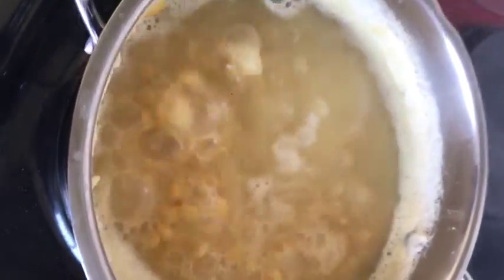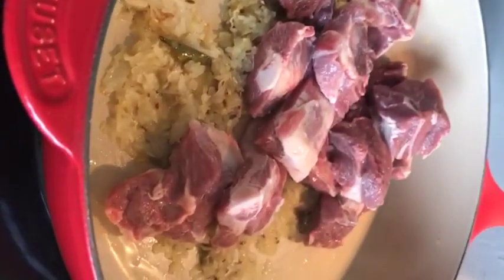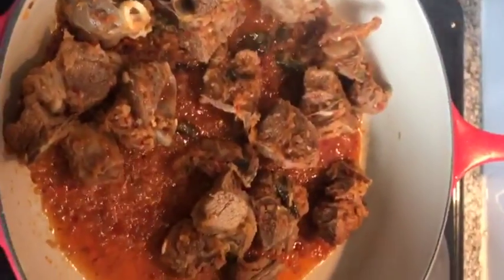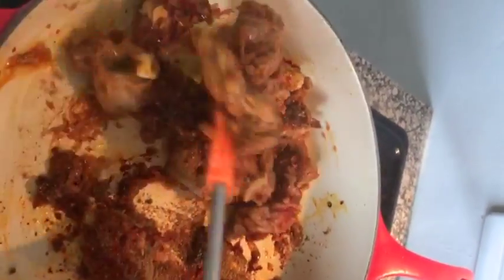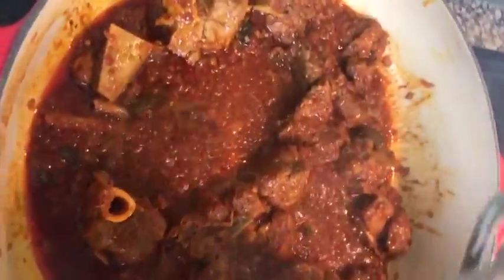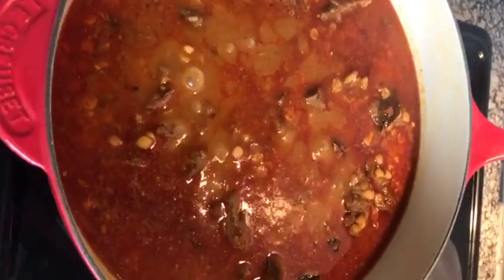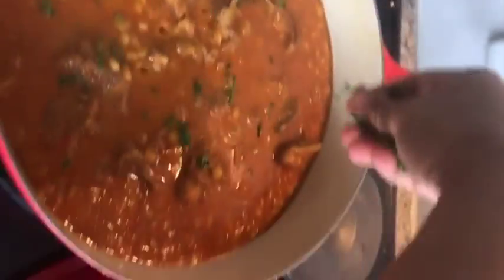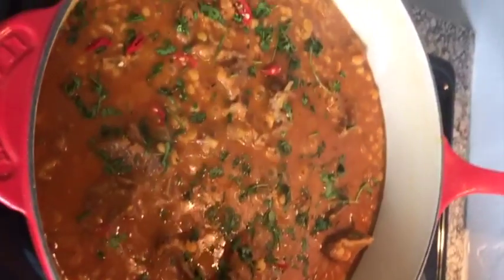Chalo kaawa - CHANA DHALL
Chef Zeenat Omar lends us her hands and her kitchen to the Chalo Kaawa cooking series. Watch how she shows you how to make Chana (Chickpea) Dhall.